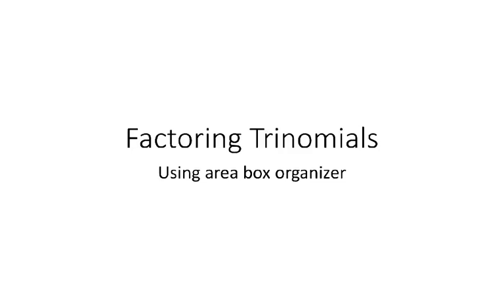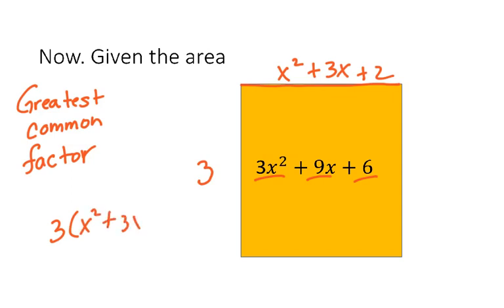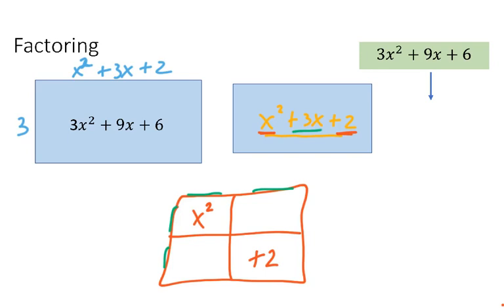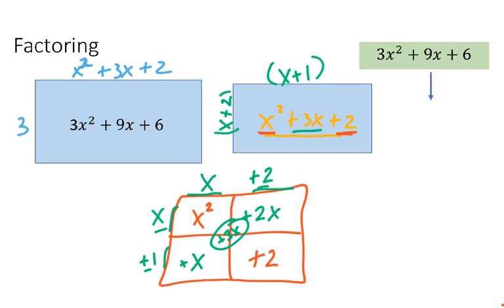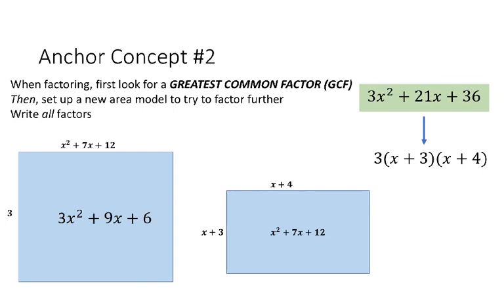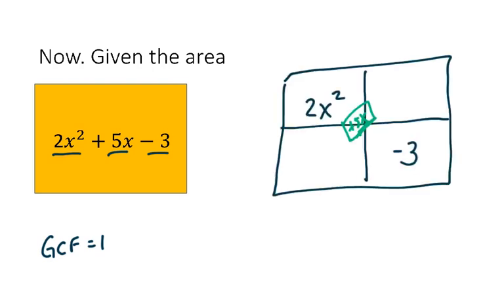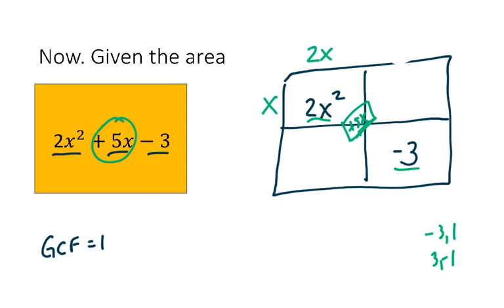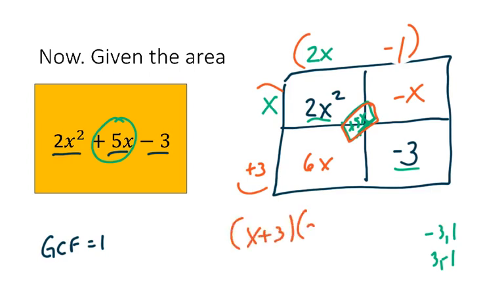6.5 Level 1 - Factoring Trinomials Box Organizer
Area model and box organizer